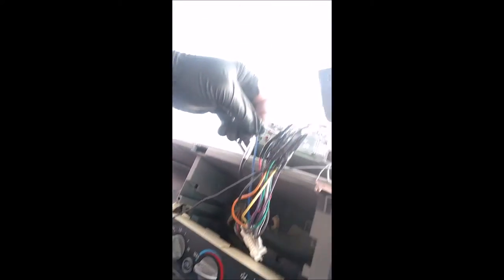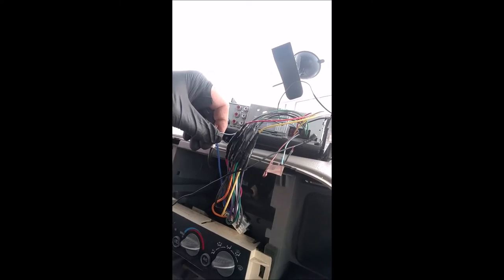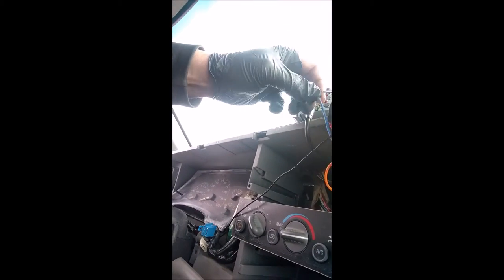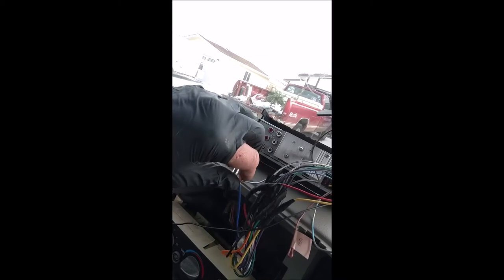99 gmc suburban rear door speakers not working after new deck install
a quick video on why your rear door speakers may not be working on your late 90's gmc/chevy suv.